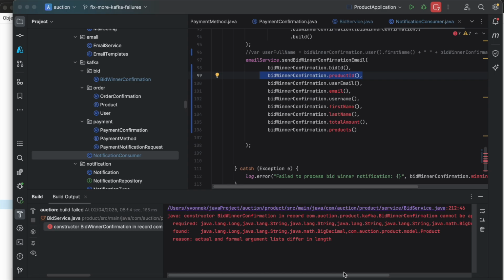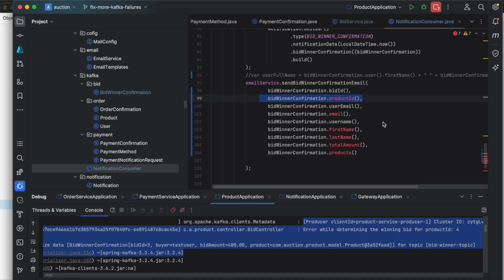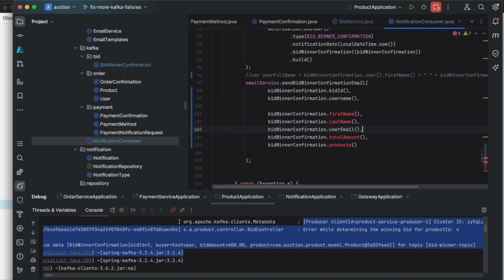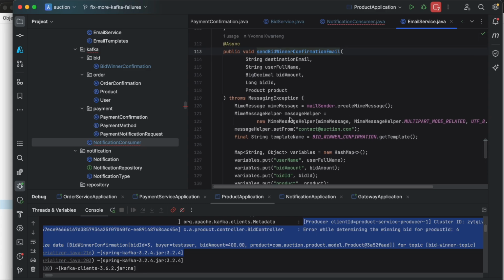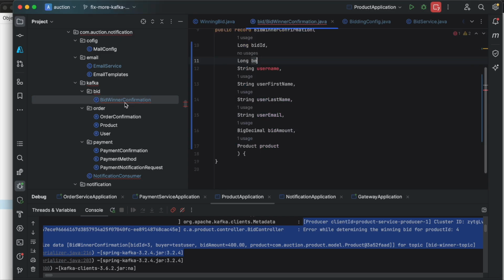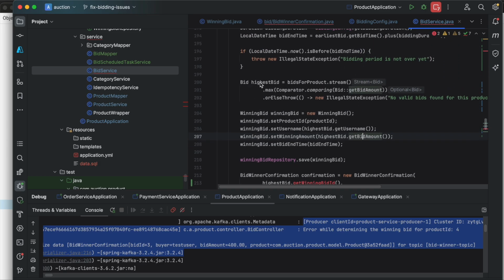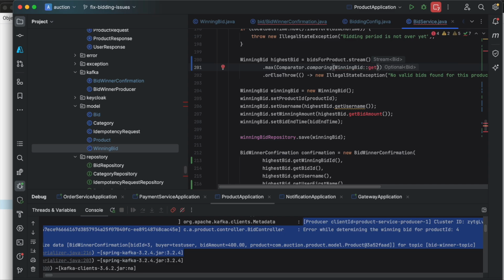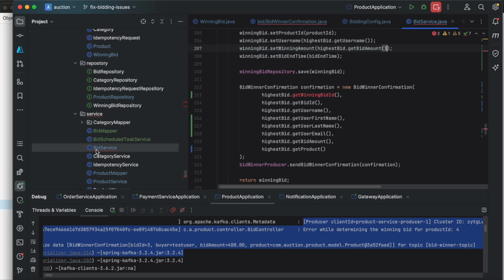Scalable Auction Platform | Kafka Fix | Bidding Confirmation | Notification Service | Part 56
In this video, we dive into fixing a Kafka messaging failure that was preventing bid confirmations from reaching the Notification Service. We ensure the Bidding Controller in the Product Service successfully publishes messages and notifications are reliably triggered.

 What’s Covered:

Debugging Kafka consumer/producer flow

Ensuring bid confirmation events are sent from Product to Notification Service

Improving reliability in inter-service communication

Testing end-to-end message delivery with Kafka

🔧 Tech Stack:
Spring Boot | Kafka | Microservices | Docker | REST APIs

🛠️ Whether you're working on distributed systems or microservice-based apps, this episode shows how to troubleshoot and harden event-driven flows using Kafka.